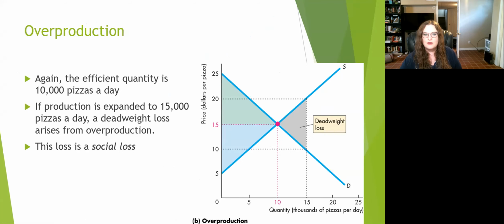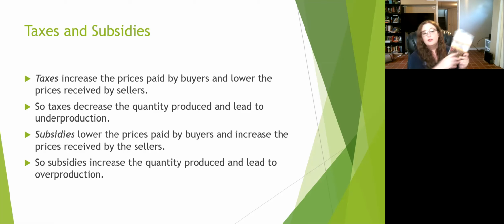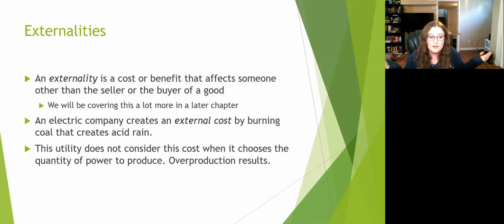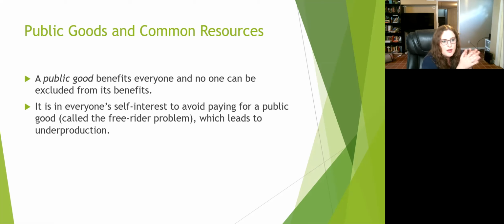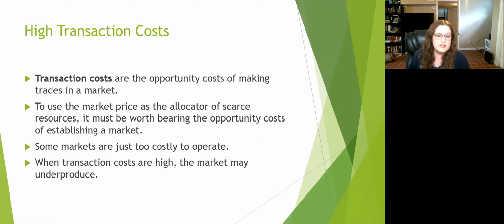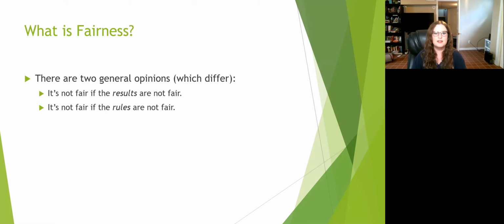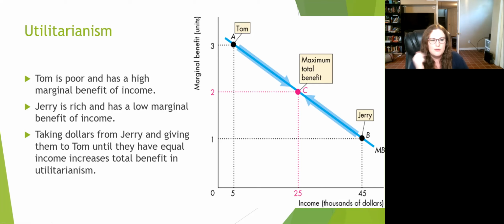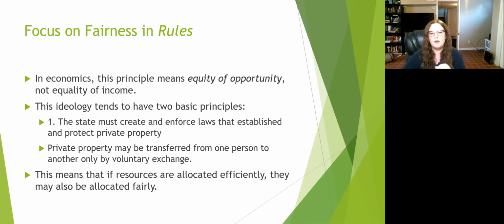ECON 112 Ch 5 Part 3: Equity and Efficiency